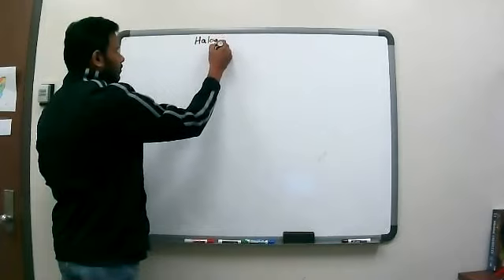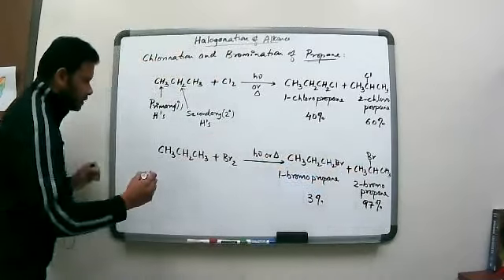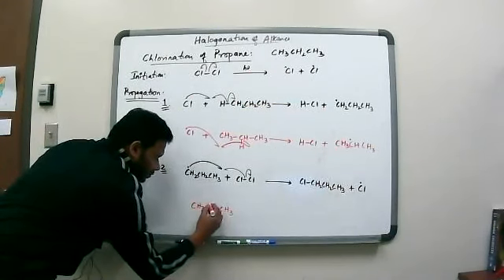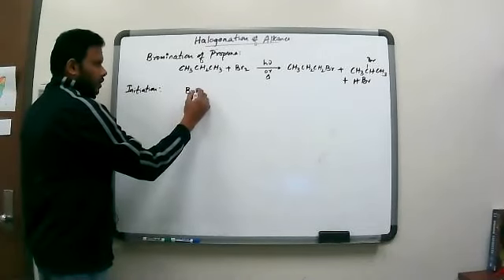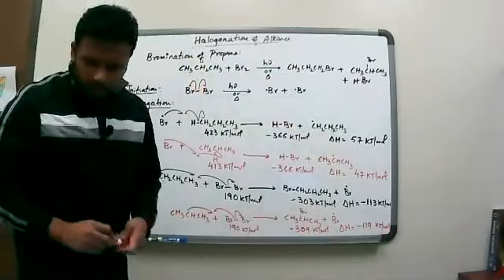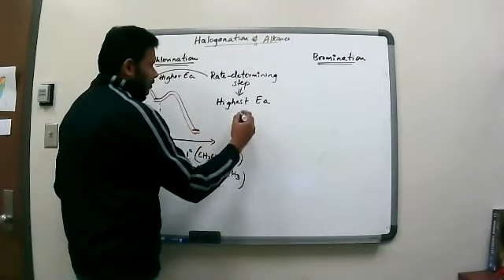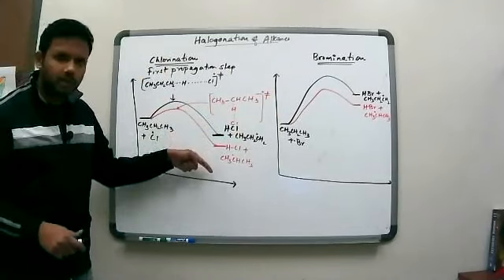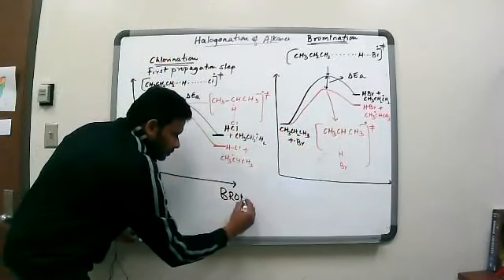Halogenation of Propane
This video discusses chlorination and bromination of propane. Details on the mechanism, thermodynamics, and reaction profile diagrams to understand why bromination is more selective.